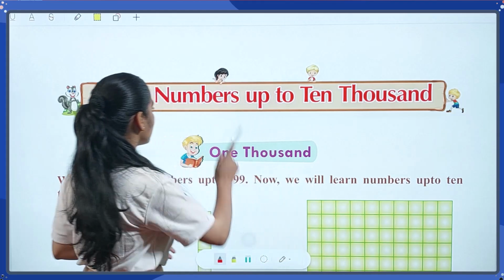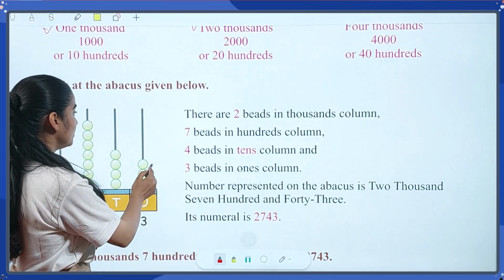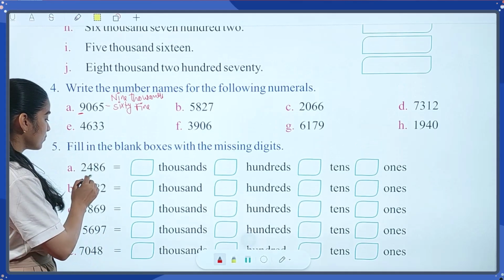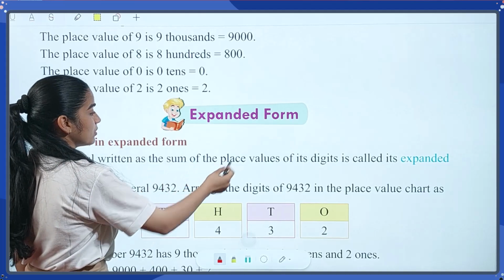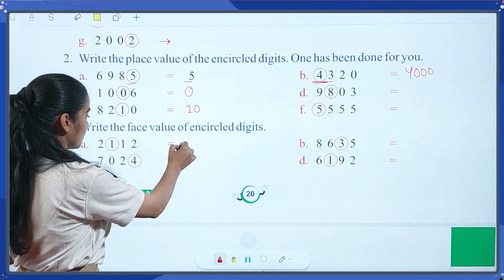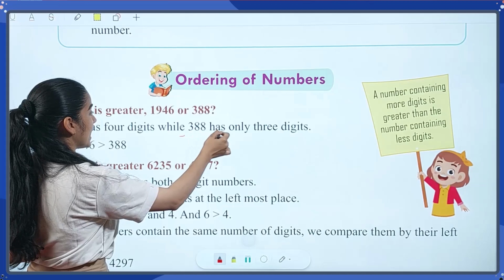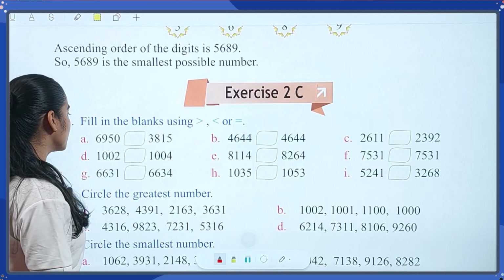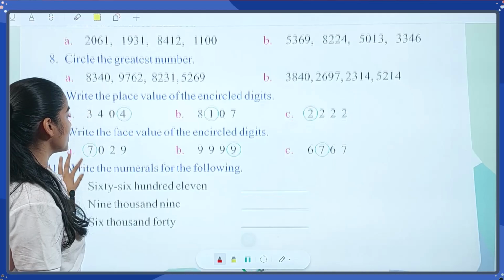Phoenix Infinity Mathematics Class 3 Chapter 2 Numbers Up to Ten Thousand